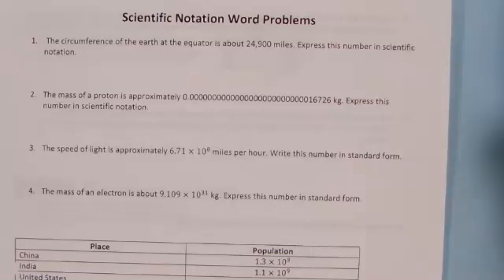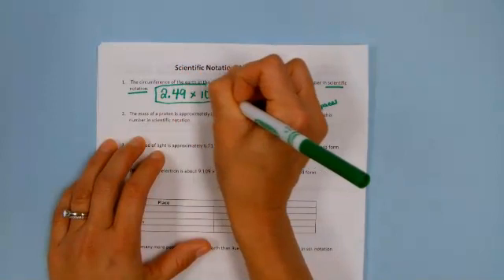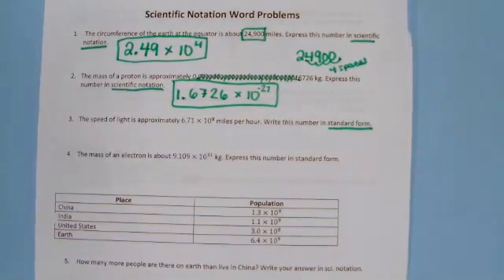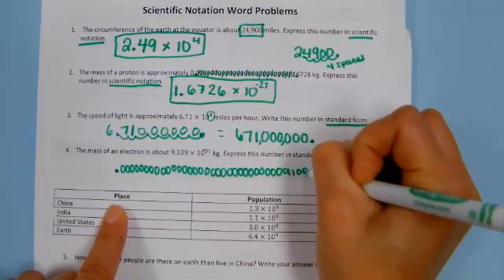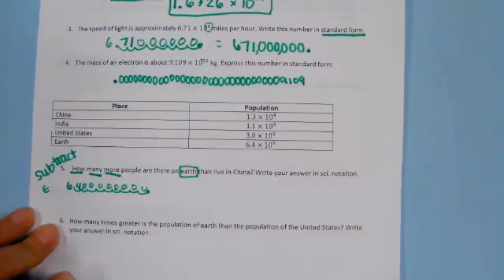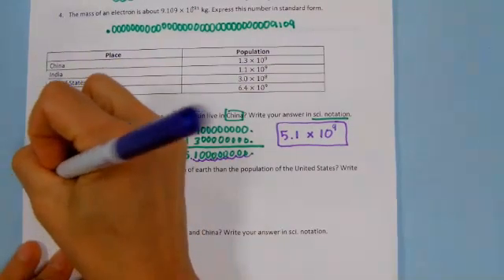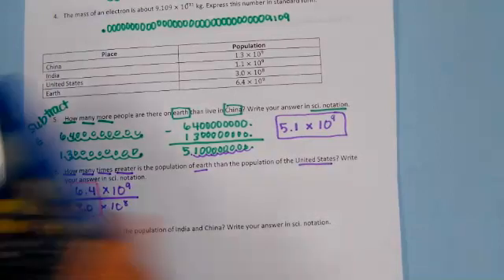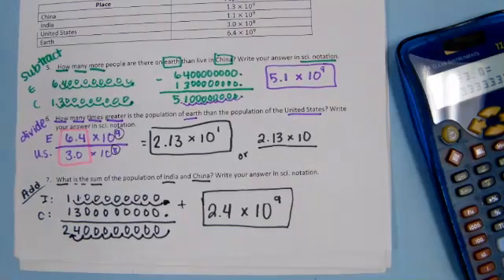Scientific Notation Word Problems